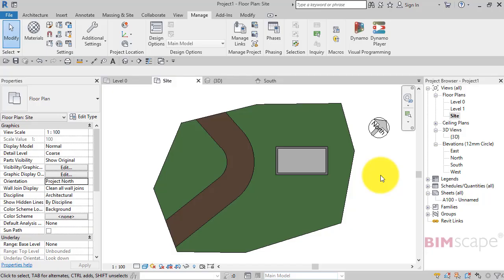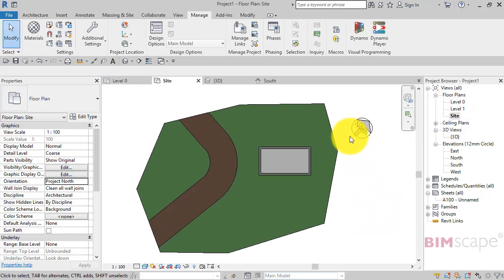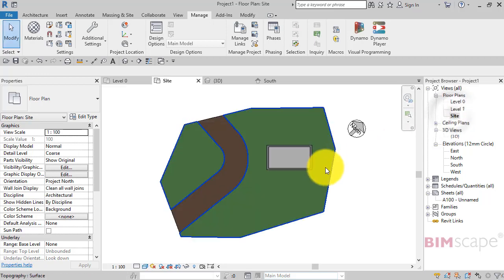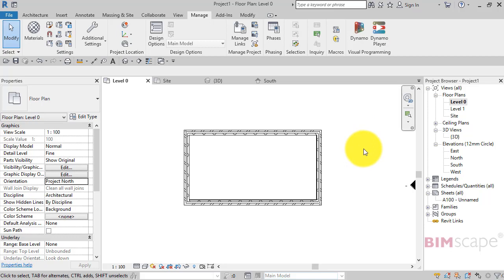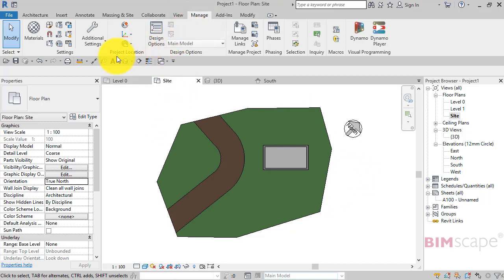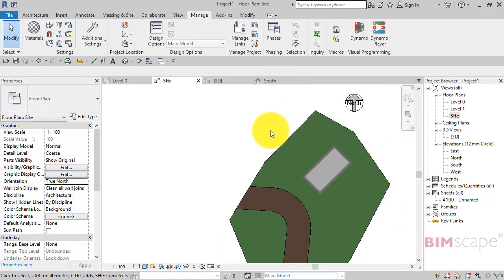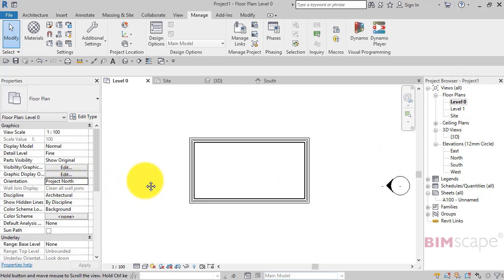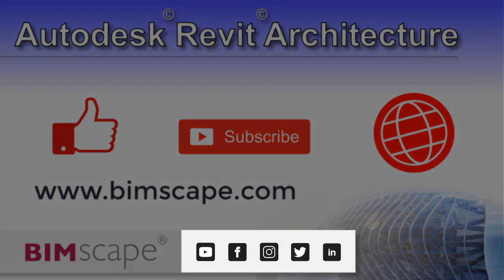Autodesk Revit: Project North versus True North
6 Premium Revit video courses ALL for one single, low-cost purchase

In this Autodesk Revit tutorial I explain the difference between Project North and True North. I show you how to "Rotate True North" in order to correctly orientate your Site Plans.